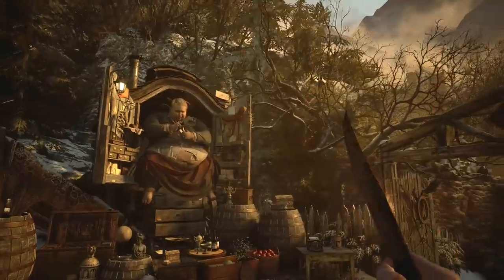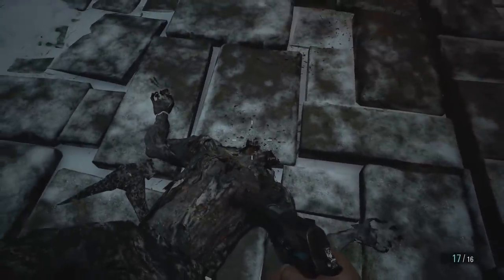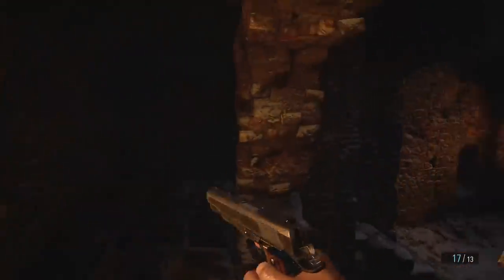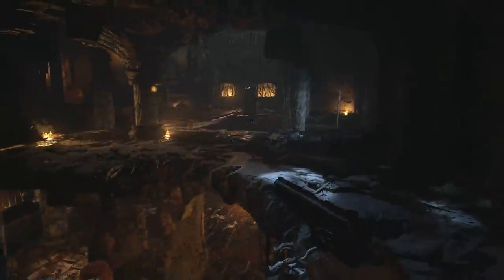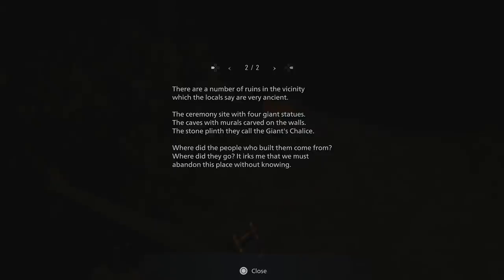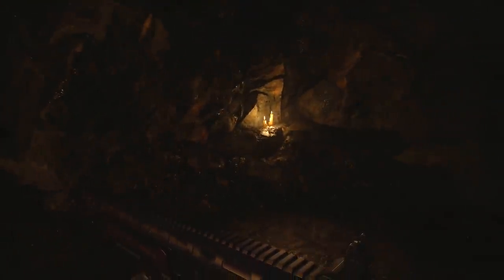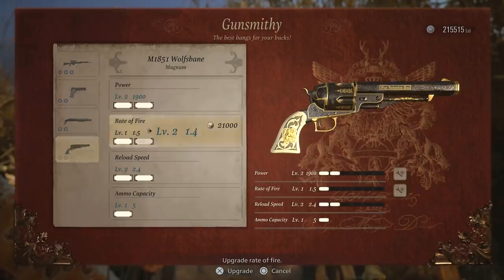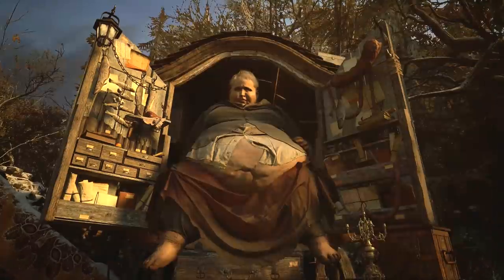Battling the Lycan King and his Army || Resident Evil: Village #6 (Playthrough)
In part 6 of Resident Evil Village, Ethan travels into the depths of a Lycan infested stronghold and must battle against the lycan army and king lycan in a deadly showdown. Can we make it to the otherside of this gauntlet and finally locate the dasterdly Heisenberg? Watch on to find out in this action packed episode of Resident Evil 8: Village.

You've been watching SuperHorrorBro Mike and this was part 6 of a full playthrough for Resident Evil Village.